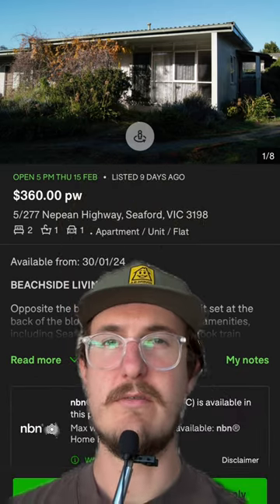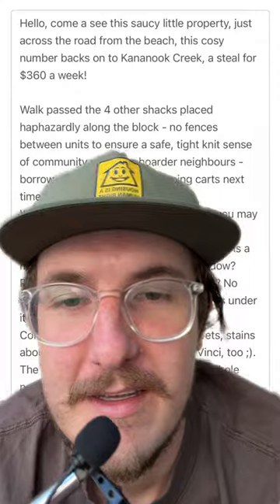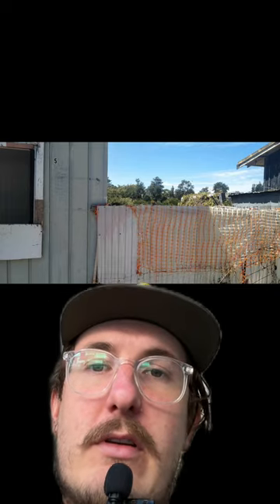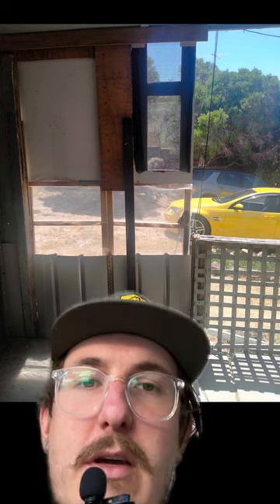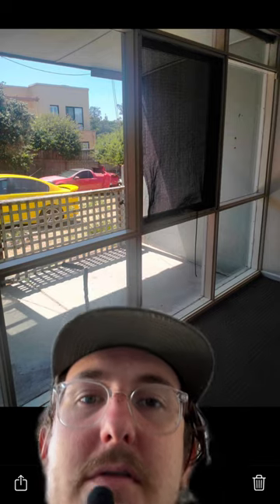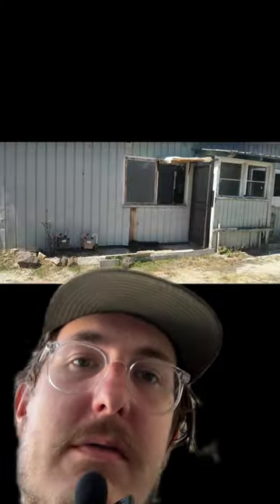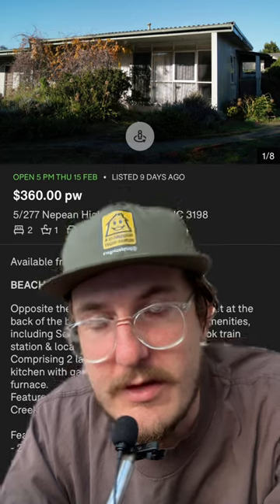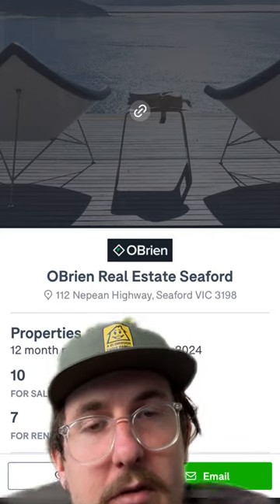Sht Rentals of Melbourne - 5/277 Nepean Highway, Seaford VIC - OBrien Real Estate Seaford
This place is genuinely a waste of time to visit. It's falling apart, and the landlord quite obviously won't respond to any maintenance requests (unless you consider rocking up with a roll of duct tape actioning a maintenance request lol).

Anyways, pls submit ur review to shitrentals.org